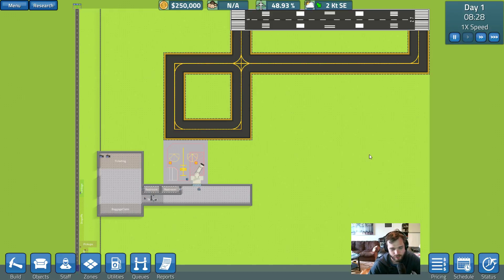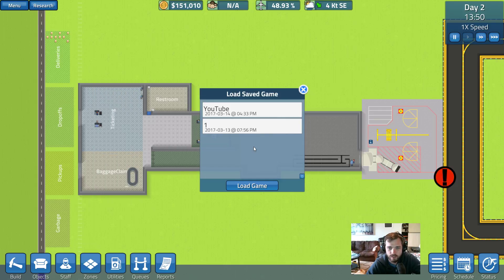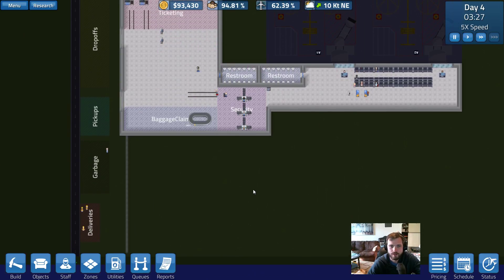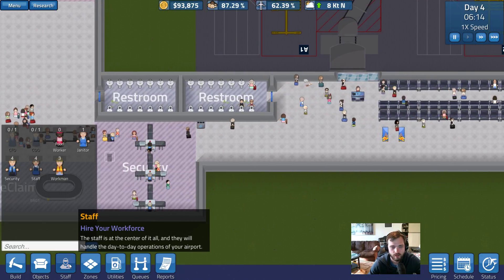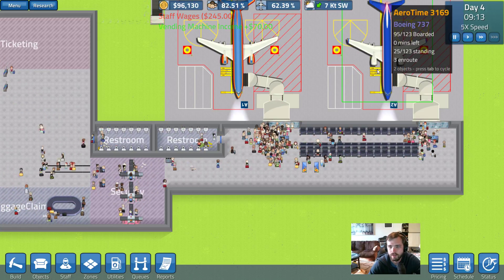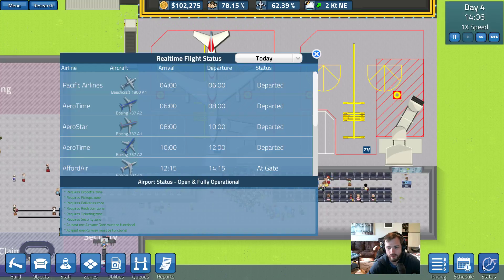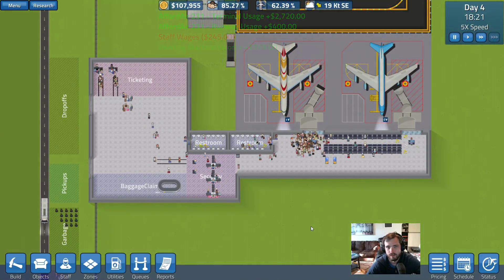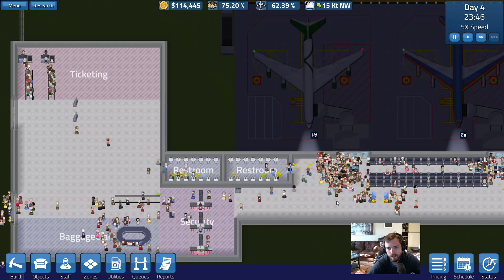SimAirport | Development Update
Update on progress of SimAirport